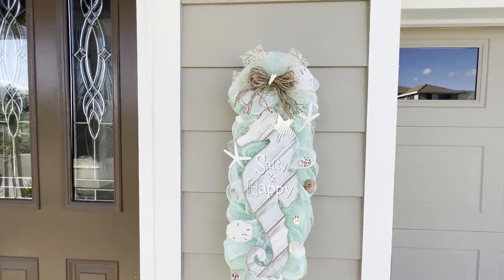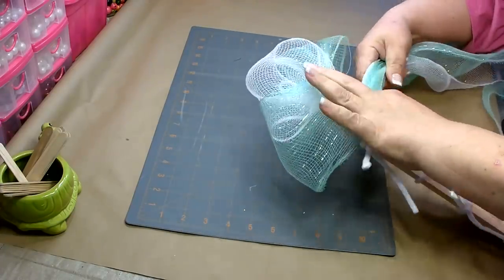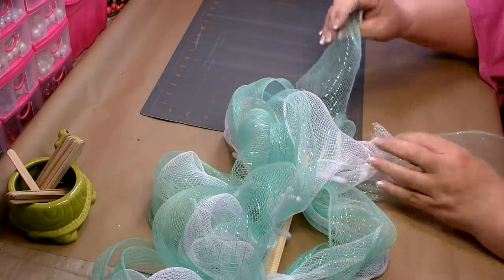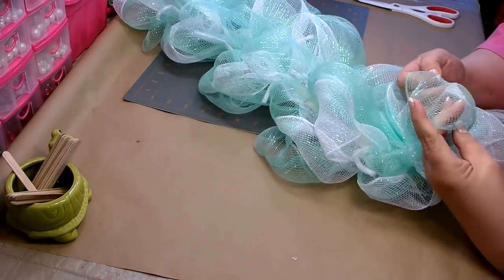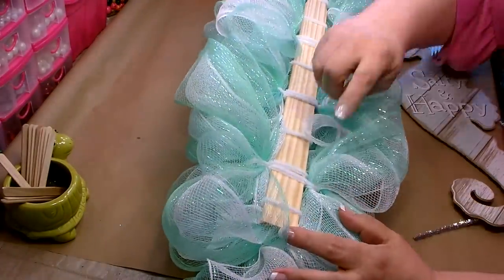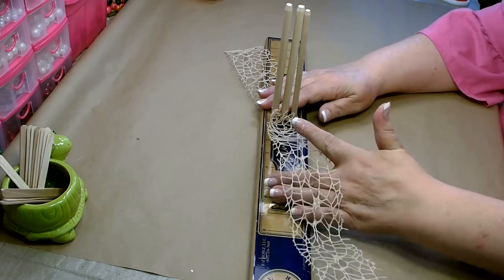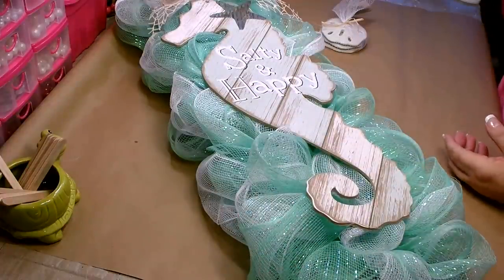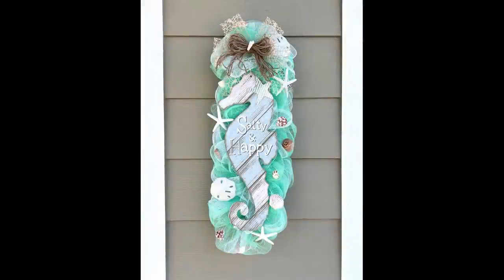Dollar Tree Coastal Seahorse Swag ~ Dollar Tree Shore Living DIY ~ Beach Themed Wreath Tutorial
Good afternoon, In today's crafting adventure I will show you how to make this beautiful Dollar Tree Coastal Seahorse Swag. Several of the items I used come from Dollar Tree's new home decor line Shore Living. I really love the soft colors and different textures in this beach themed wreath. This coastal decor piece is budget friendly using Dollar Tree items and created on a homemade rail. The rail can easily be made using a 5 gallon stir stick and pipe cleaners. The link on how to make a rail is listed below. Let me show you how to make this beautiful beach themed Seahorse Swag.

How to Make a Working Rail for a Swag Wreath ~ DIY 5 Gallon Stir Stick Working Rail

Tools:
Glue gun & glue sticks, Aleene's tacky glue, jute cord, wire cutters, scissors, drill, white paint & paint brush (optional)
Materials:
Dollar Tree ~ 1 - pkg. white pipe cleaners, 4 rolls sea-foam green deco mesh, 2 rolls white deco mesh, 1 pkg. sand dollars, 1 pkg. starfish, 1 Seahorse sign, 1 pkg. mixed shells, 1 roll beige textured ribbon
Lowe's ~ 1 5 gallon paint stir stick